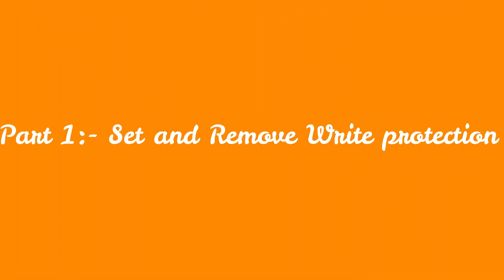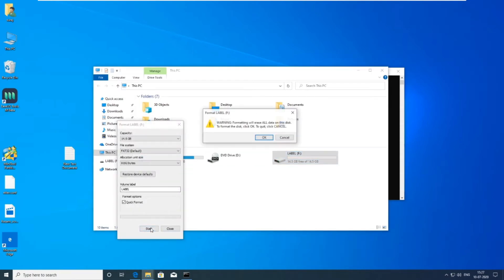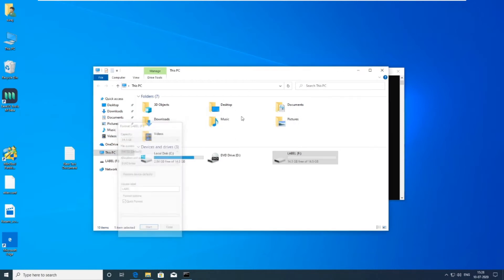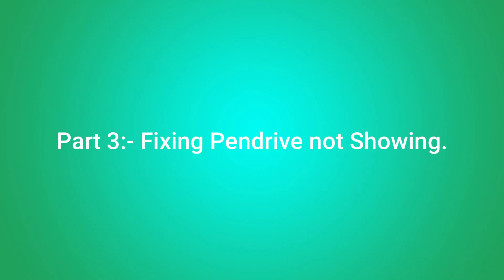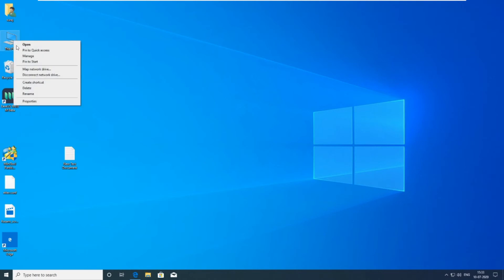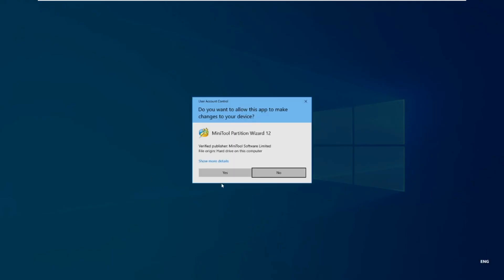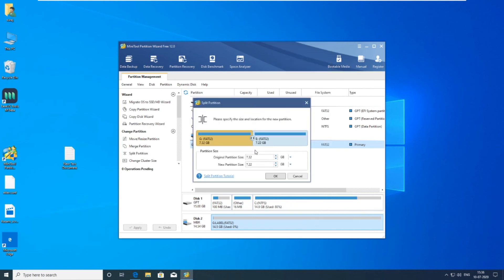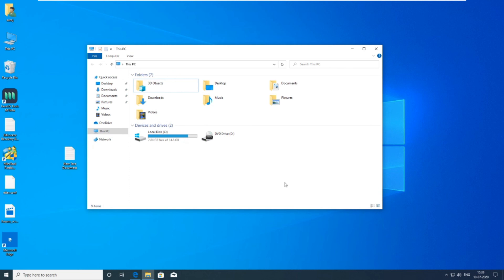How to remove the write protection from Pendrive | Fixing Pen drive Related Problems | 2020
In this tutorial video we cover all pendrive related problems. like removing write protection from pendrive, Checking and removing bad sectors on pendrive, Creating partition  on pendrive, Set Bit locker on pendrive and other things. Write Protected is a very common problem among SD Cards and USB drives. but its also a very annoying. if your SD card or USB flash is write protected, you can not copy paste, delete, edit or format your USB device. and in this video, i have covered 2 Different ways to Remove Write Protected from SD card.

write protection
the disk is write protected usb format
how to fix sd card
memory card format problem
write protected usb format
remove write protection from sd card
sd card write protected
usb write protected
write protected
disk is write protected
how to remove write protection from sd card
the disk is write protected pen drive how to format